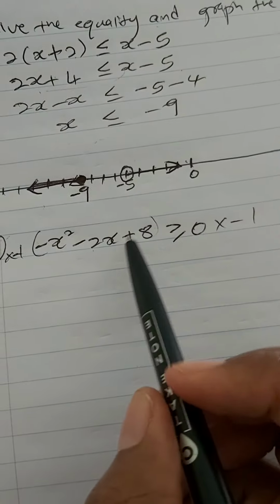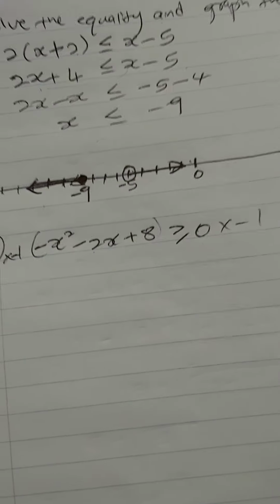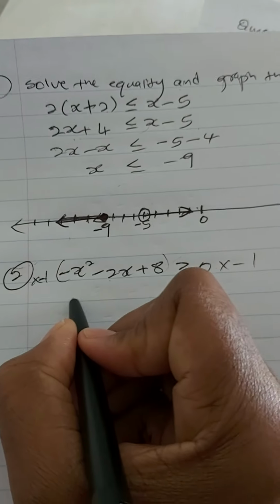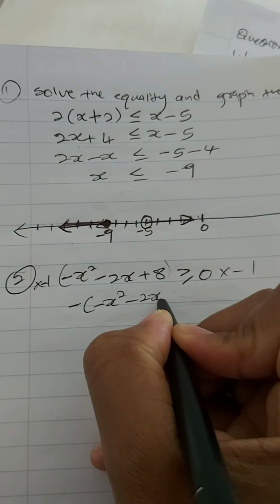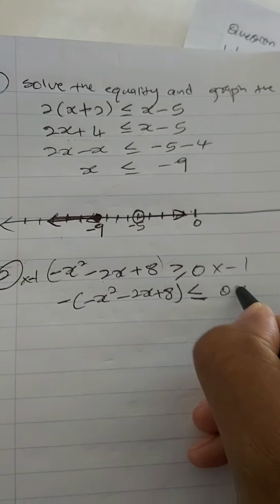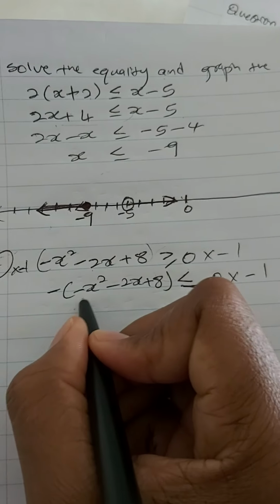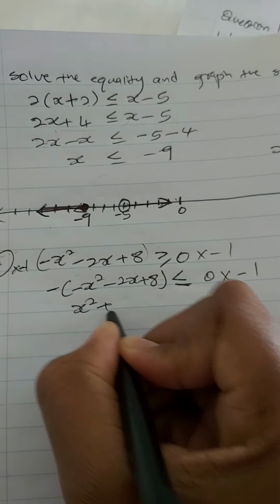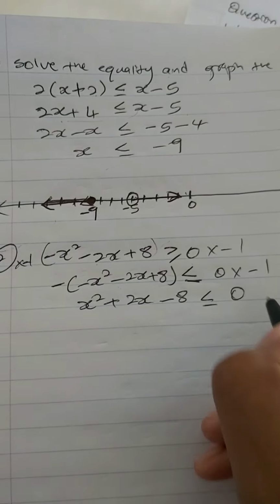Lesson on Inequality(4)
Grade12 P1 Nov 2018 inequality